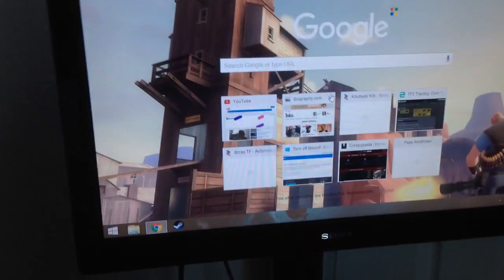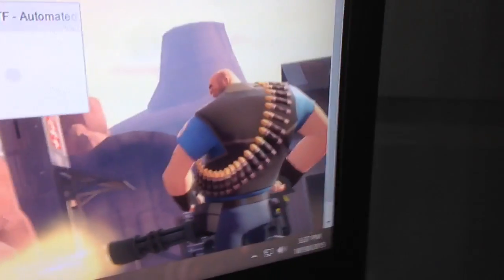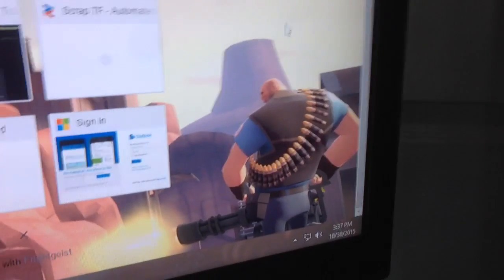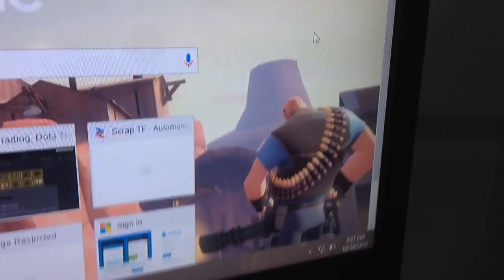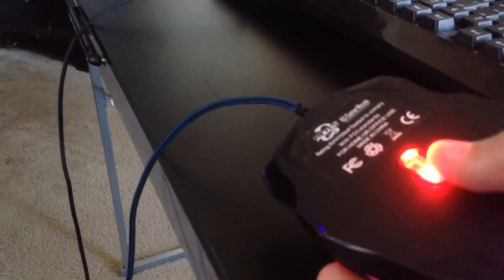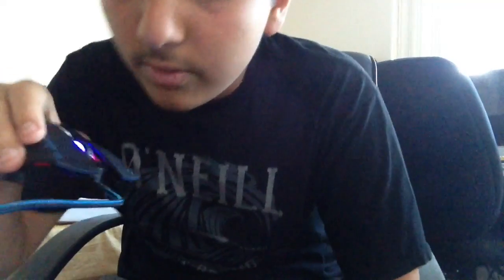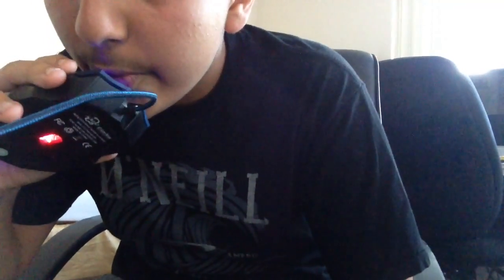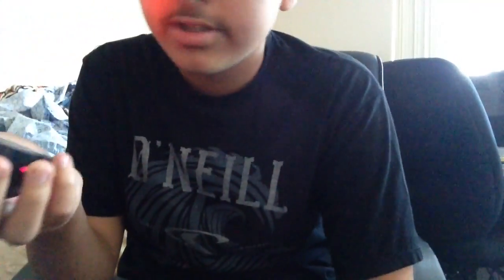How to fix mouse scroll jumping with all mice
TL;DW: blow air into the scroll wheel and maybe the sensor on the bottom of the mouse to clear some dust.